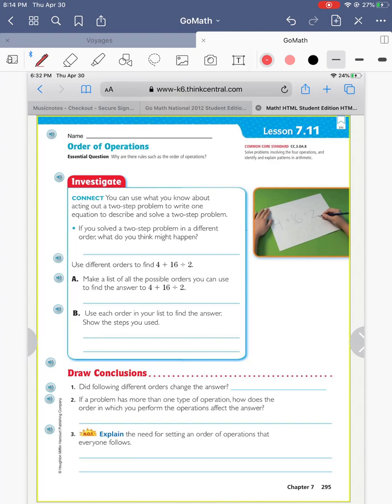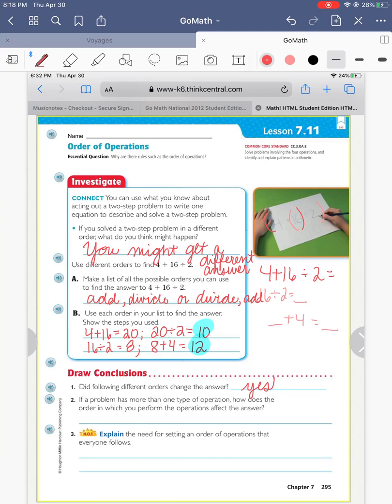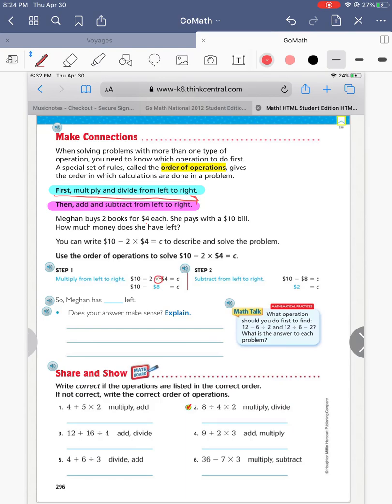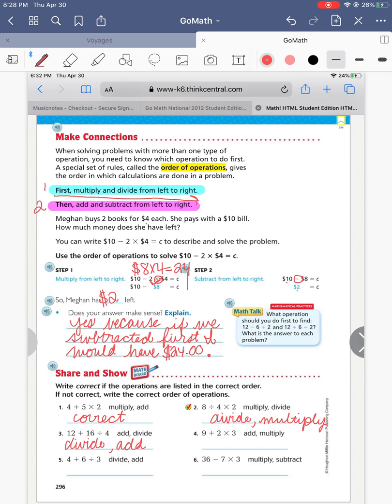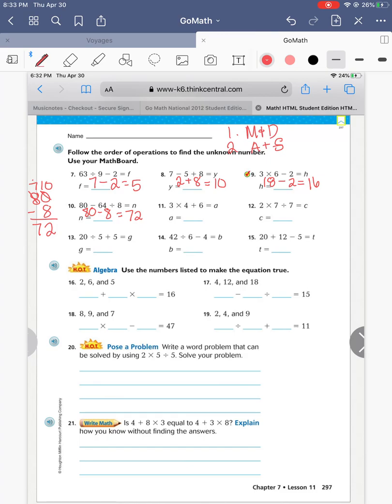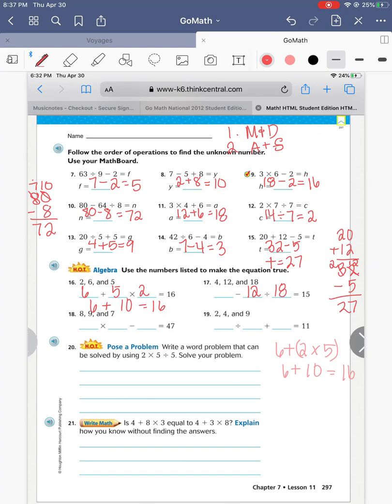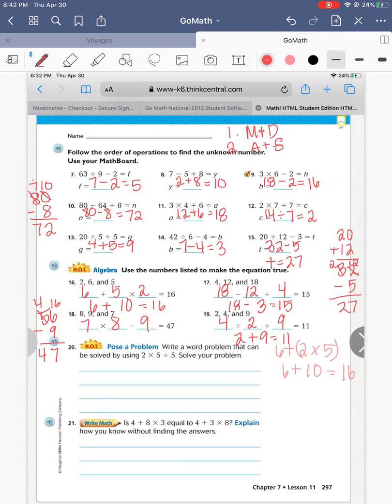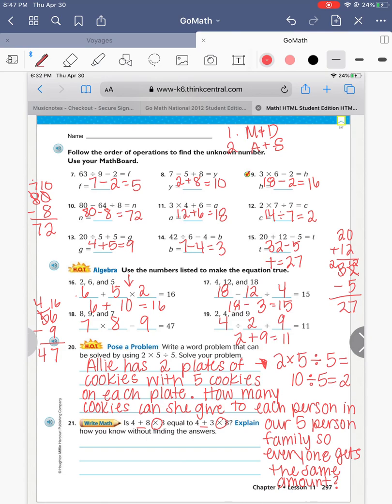GoMath lesson 7.11 Order of Operations